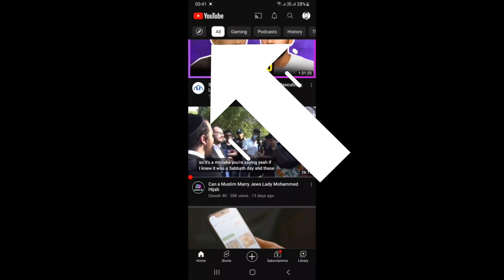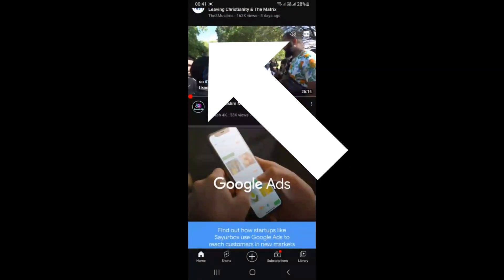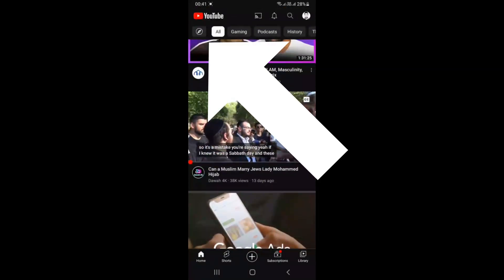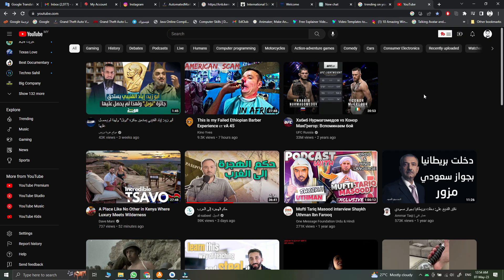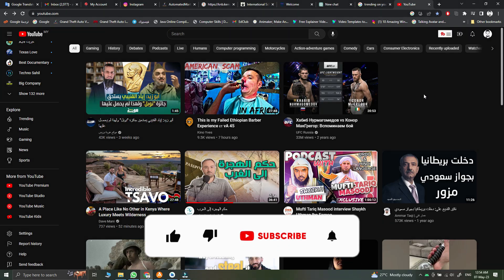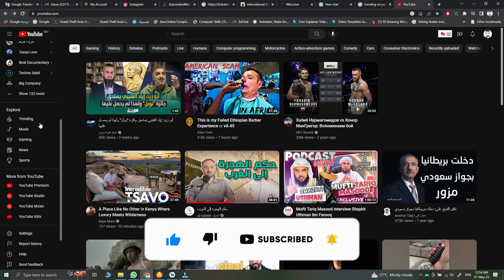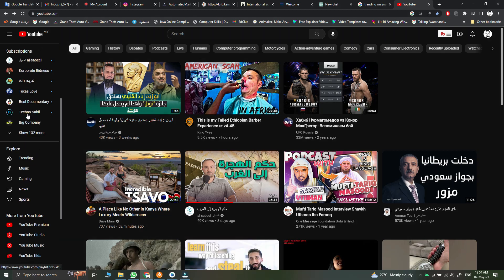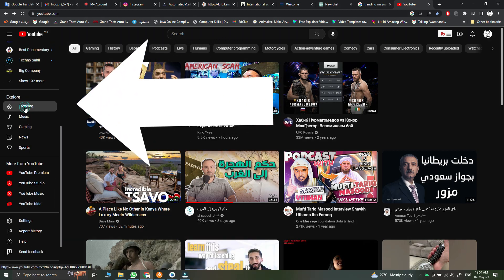How to See Trending Videos on YouTube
If you're looking for the latest and greatest videos on YouTube, you're probably wondering how to find the trending videos. In this video, we'll show you how to see what's hot on YouTube and find the most popular videos.

We'll start by showing you how to access the Trending page on YouTube and explain how it works. You'll learn how to filter the results by location, category, and time frame to find the videos that interest you the most.

Next, we'll show you how to use YouTube Analytics to see which videos are currently trending on your channel. This is a great way to see what your audience is interested in and create content that resonates with them.

Finally, we'll share some tips on how to optimize your videos to increase their chances of appearing on the Trending page.

Whether you're a content creator looking to increase your views or just someone who loves watching YouTube videos, this video will show you how to find the hottest videos on the platform.

0:00 Intro
0:01 To find Trending Videos on YouTube in Mobile
0.12 To find Trending Videos on YouTube in Desktop